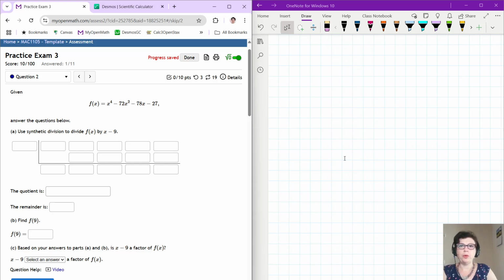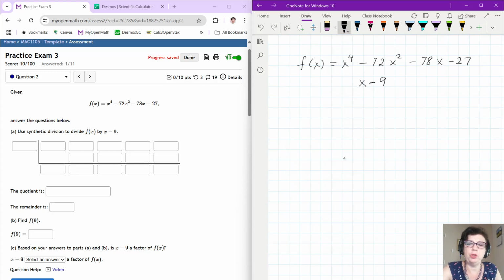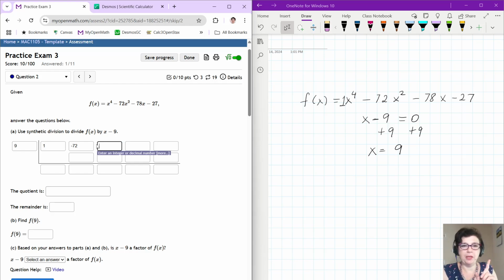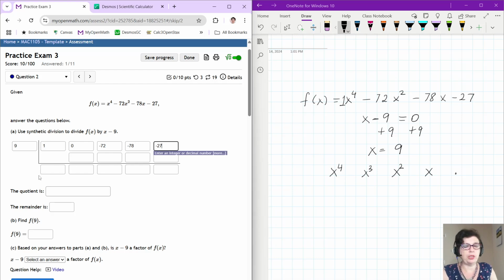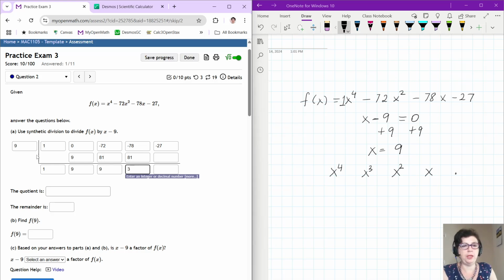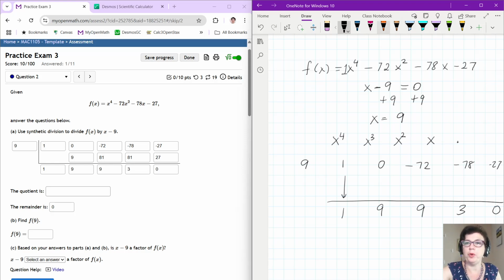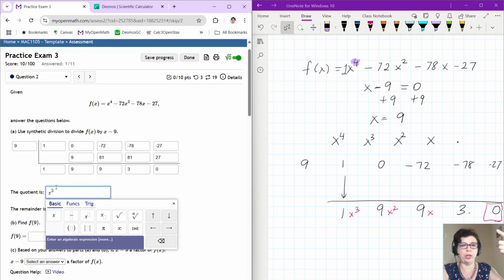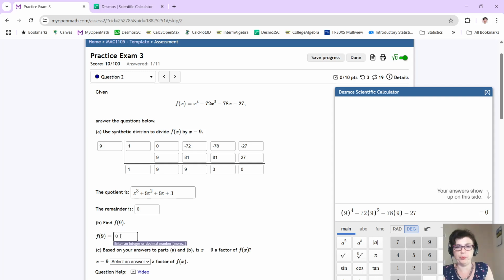Using Synthetic Division to Determine if a number is a zero